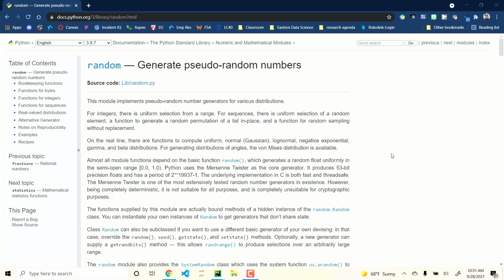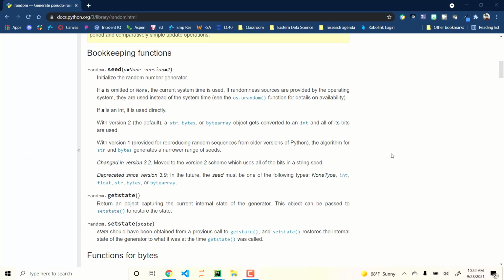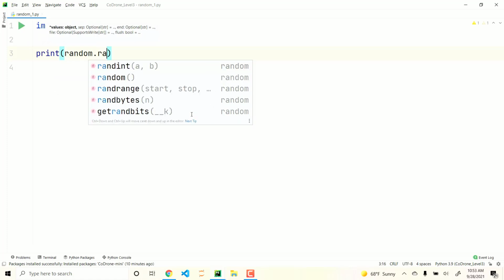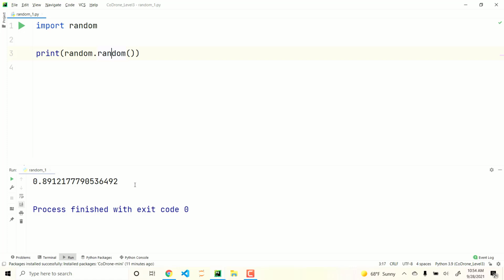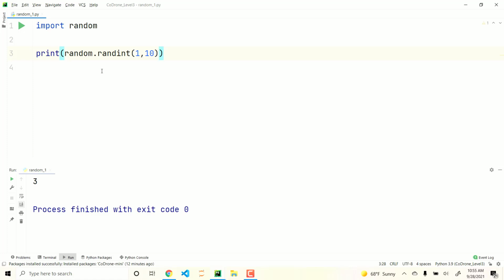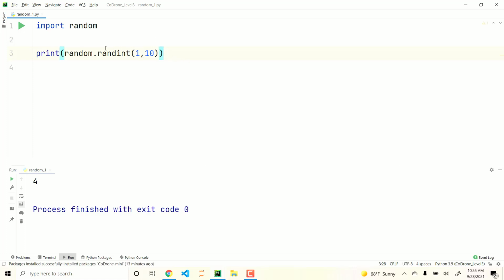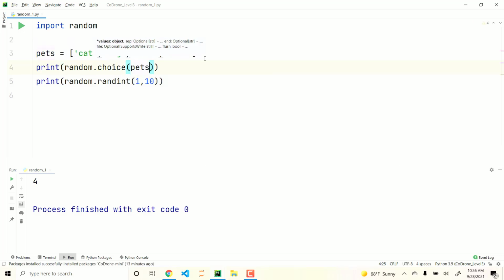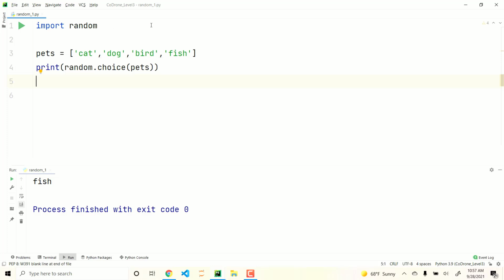Random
Head over to our Basecamp where our CoDrone EDU learning material is located

Have any questions?